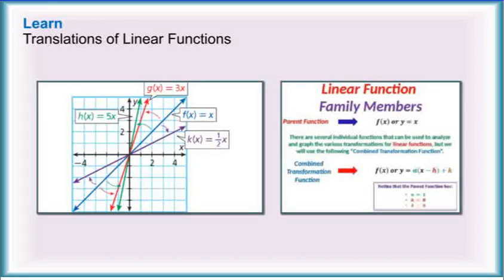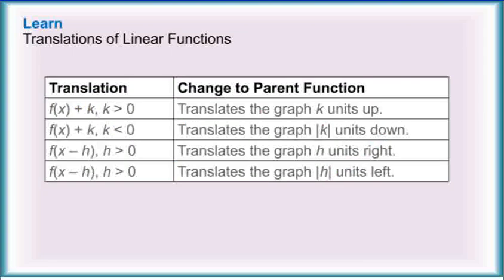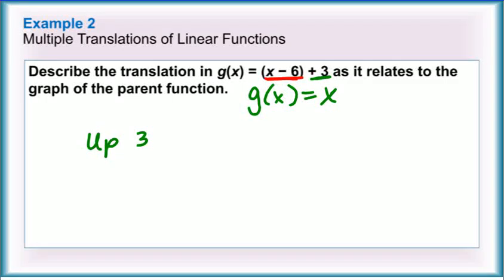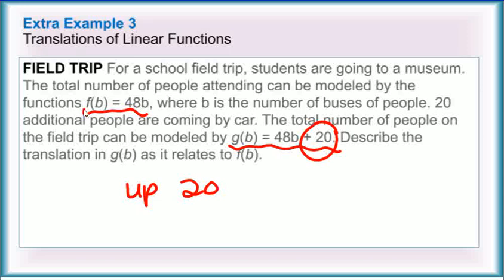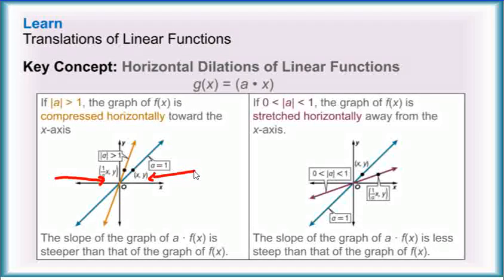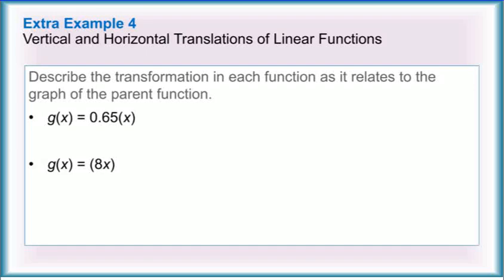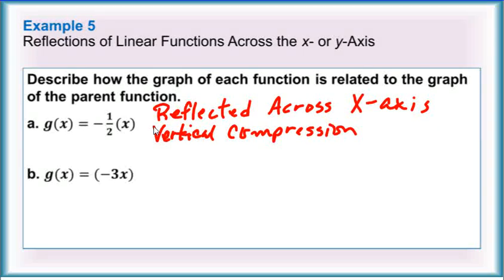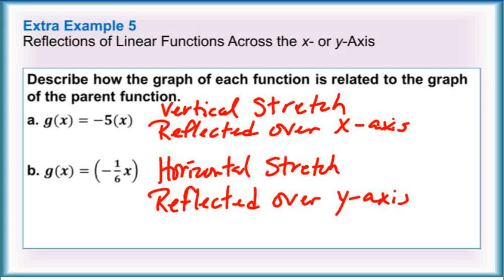Lesson 3-4 Transformations of Linear Functions